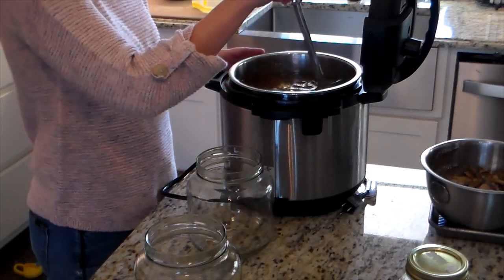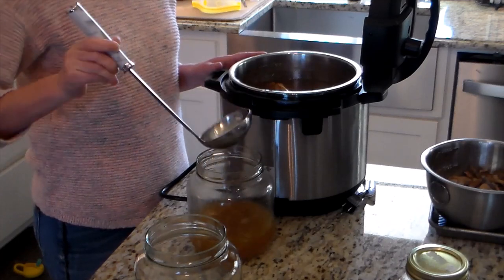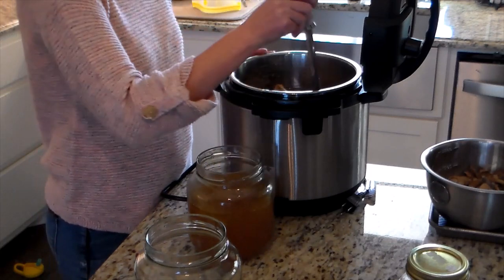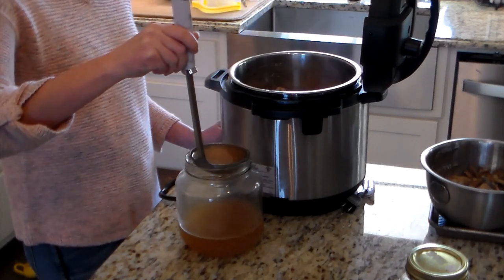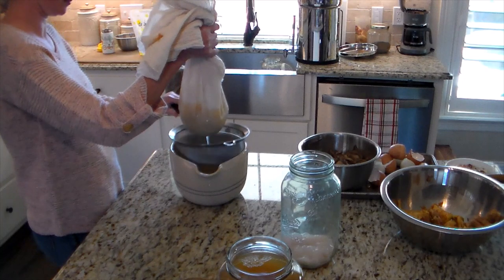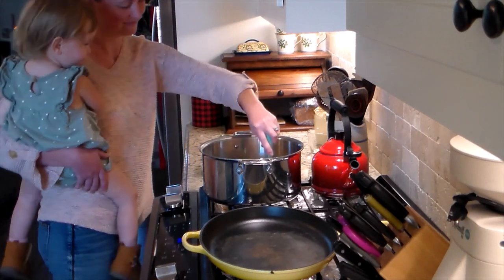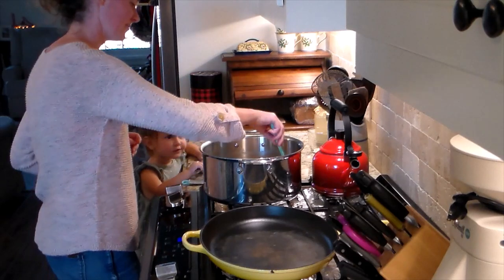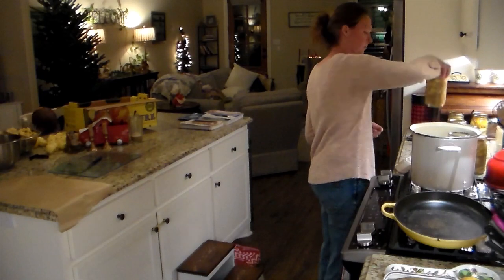Bone Broth, Homemade Vinegar & Apple Pie Filling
There is a lot in this video to fit into 15 min, but I think I did it. I hope the things in this video are easy to follow and understand and you are able to try some of these if not all of them yourself. The more wholesome foods we have in our diets the easier it is for our bodies to heal and stay healthy on their own. God gave us what we needed to thrive and be healthy from the start and he did it without labs. He knew what the future held for all of us and created the very things we needed at the very beginning. The more I have learned and studied over these last 8 years about all he has given us freely to utilize in protecting and nurturing ourselves; the more I am amazed with how good he truly is. Why do we put so much of our trust in anyone else?